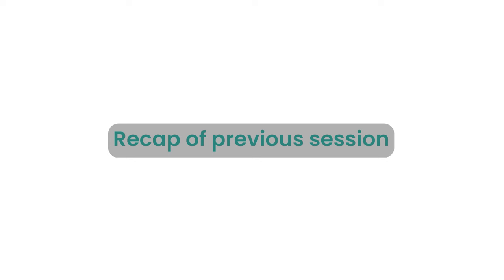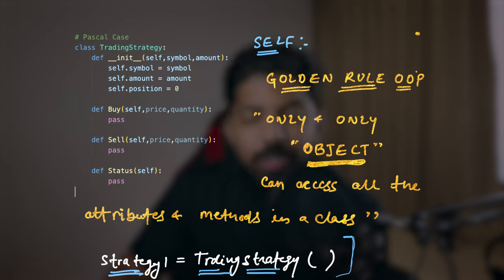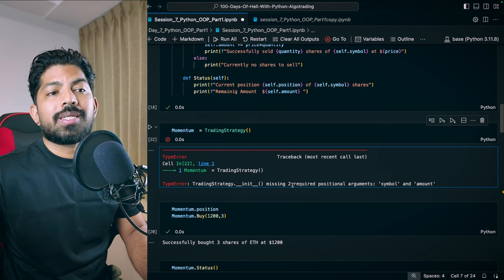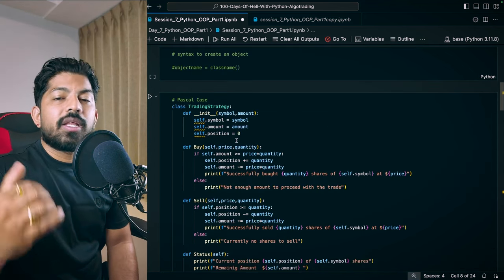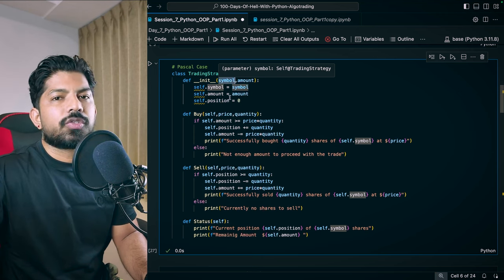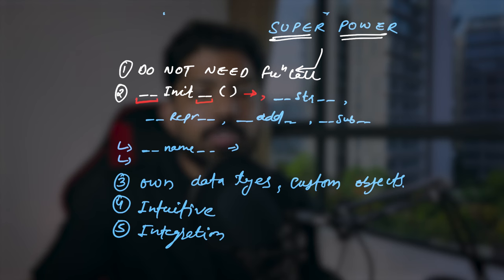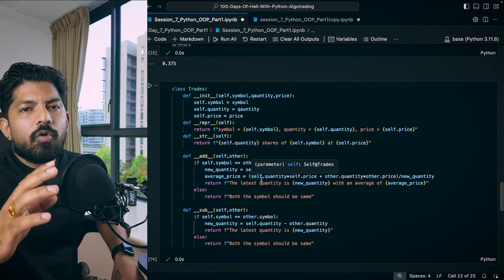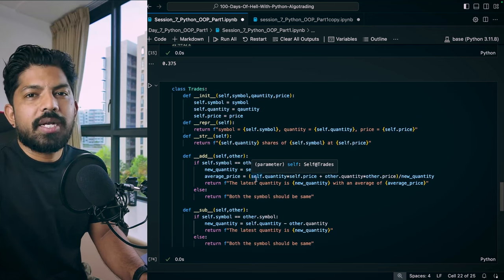Object-Oriented Programming Part - 2 | 10/100 Days of Python Algo trading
Dive into Day 10 of our 100-day Python algo trading journey! In this video, we demystify object-oriented programming (OOP) in Python. Learn the crucial role of the self keyword, explore powerful "magic methods" like __init__ and __str__, and understand how objects access attributes.

What You'll Learn:

00:00:00 - Introduction
00:02:23 - The Role of 'self' in Python
00:08:44 - Introduction to Magic Methods
00:28:01 - How Objects Access Attributes

By the end of this video, you'll be equipped with the knowledge and skills to apply OOP principles to your trading algorithms. You'll be able to model complex financial systems, reuse code efficiently, and create more robust and adaptable trading strategies.

Algotrading projects